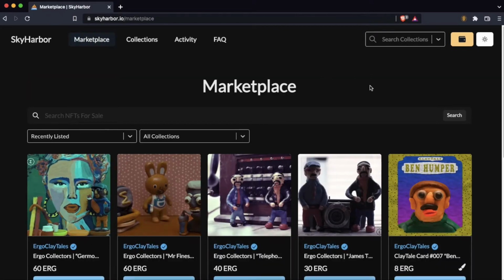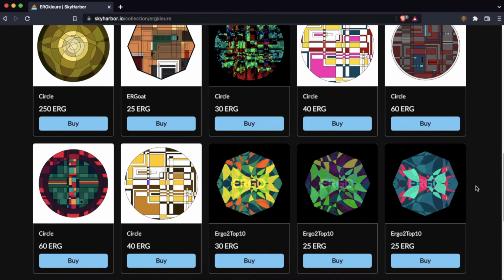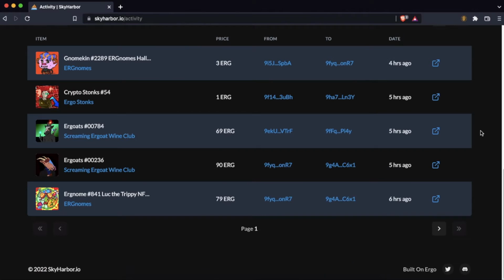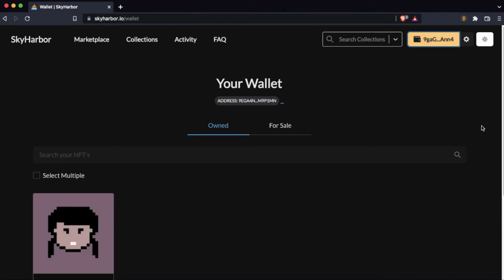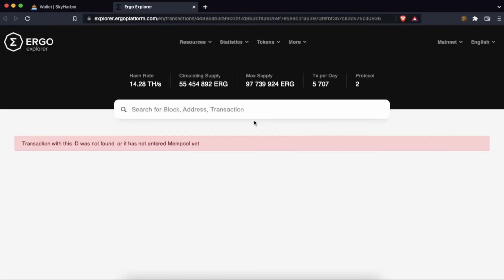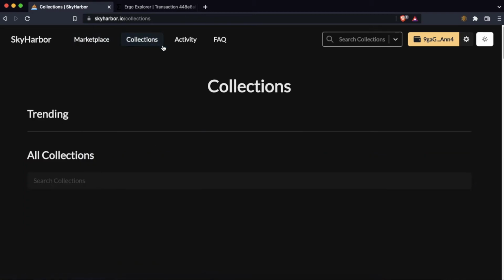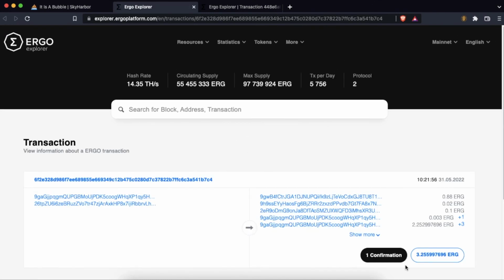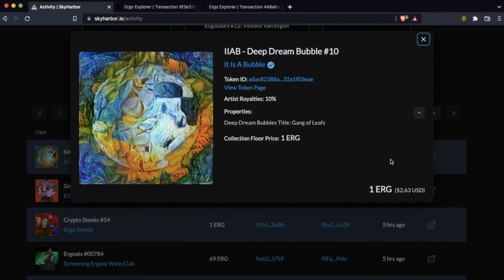Buy and sell NFTs at SkyHarbor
In this tutorial we will see how to buy and sell NFTs on SkyHarbor.